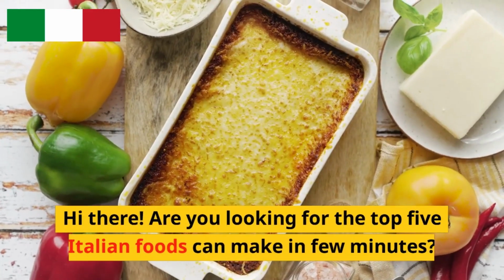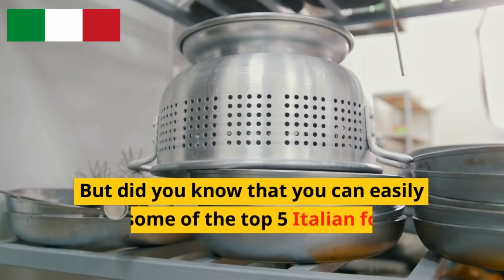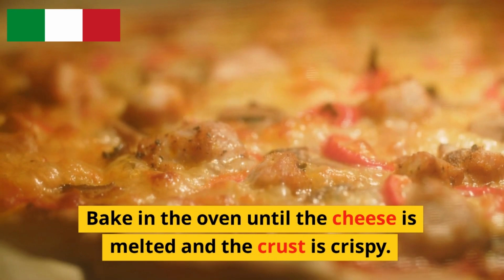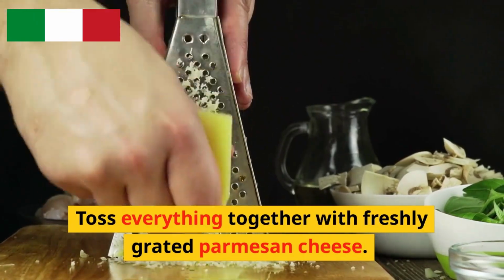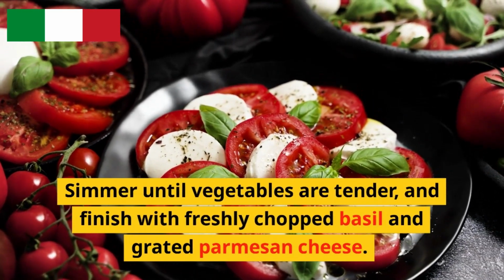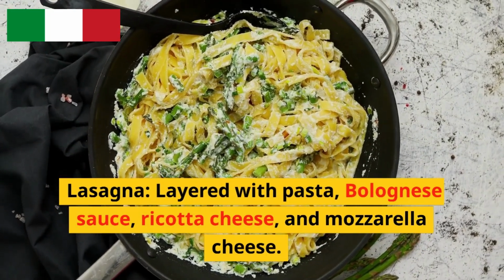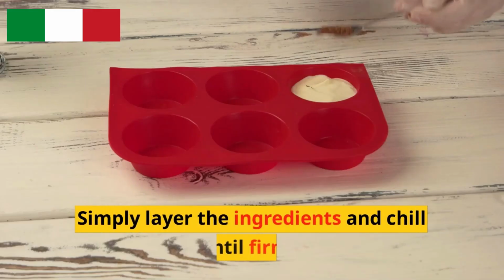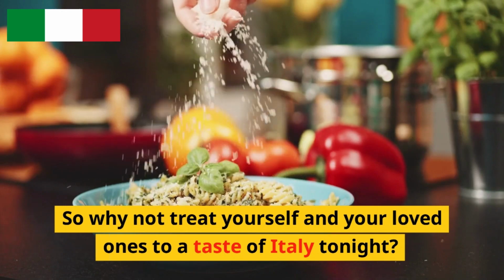The top five most simple Italian dishes you can make at home!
Looking to bring a taste of Italy into your own kitchen? Look no further! In this video, you'll learn how to easily make the top five most popular Italian dishes in the comfort of your own home. From the classic Margherita pizza to the creamy and decadent Tiramisu, you'll be able to whip up these dishes in no time. So grab your aprons, preheat your ovens, and get ready to bring a touch of Italy to your dinner table. With step-by-step instructions and mouth-watering visuals, this video is a must-watch for anyone looking to try their hand at Italian cooking.